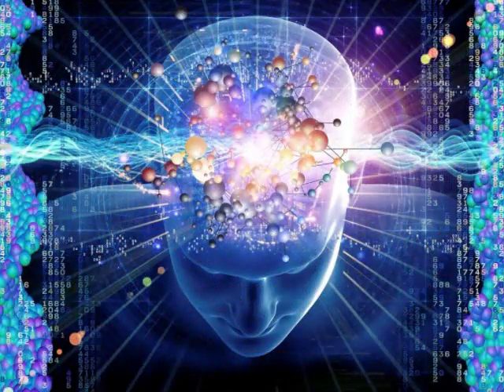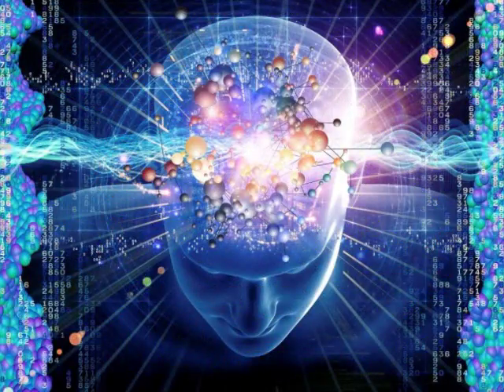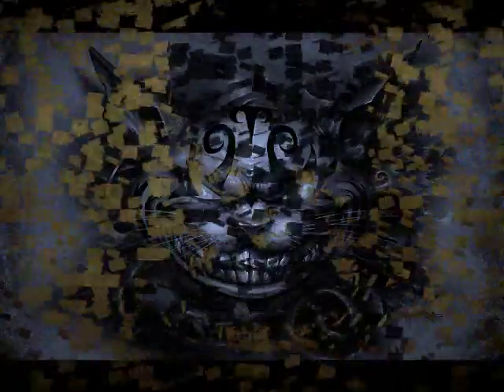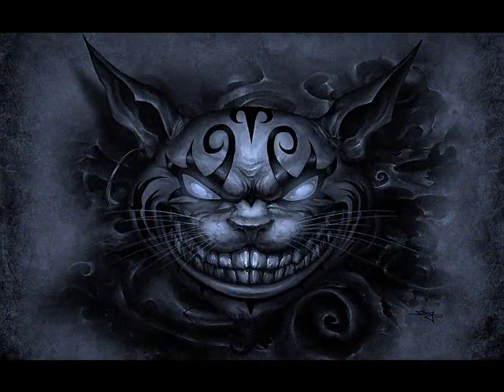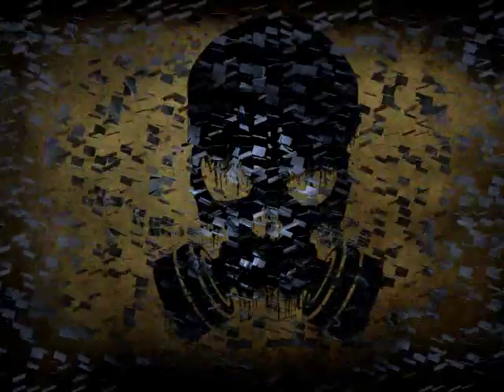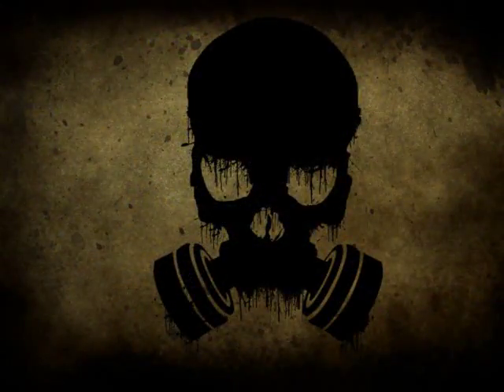Simian Discipline - Funkshtank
Simian Discipline